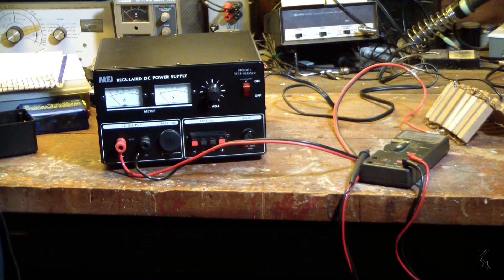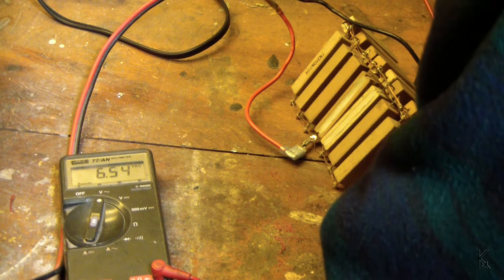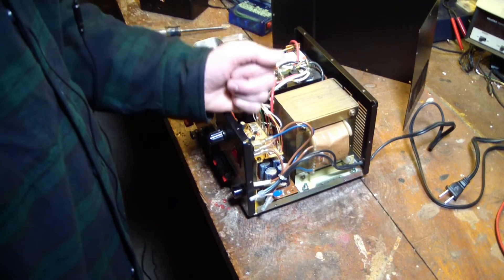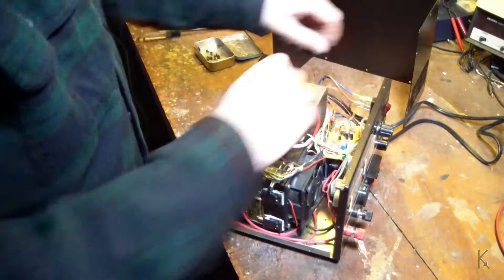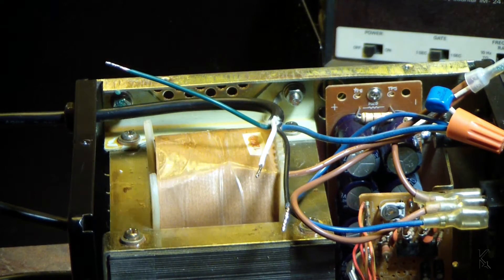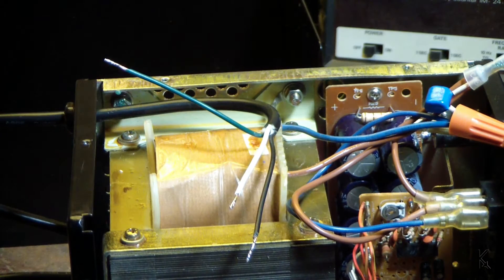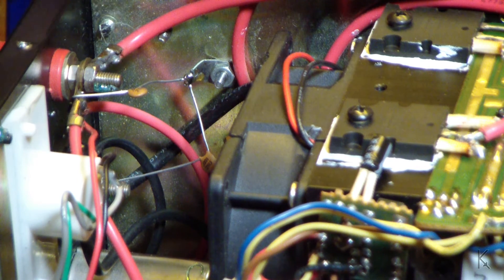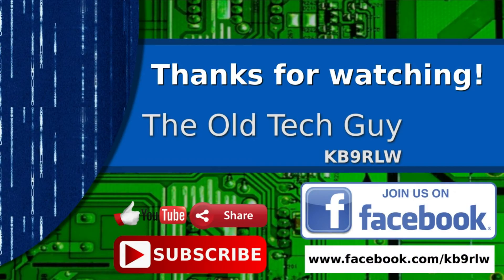Ham Radio - Improving the RF filtering of the MFJ 4035MV Power Supply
A fellow ham bought this P.S. at a hamfest and had RFI problems when transmitting on HF that he didn't have with his previous P.S.    Here's how I cleaned it up.